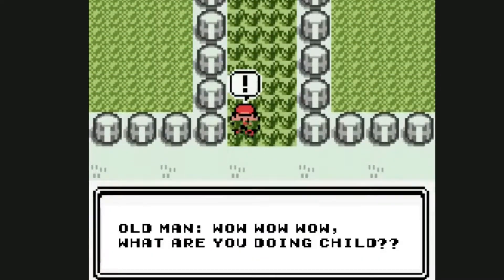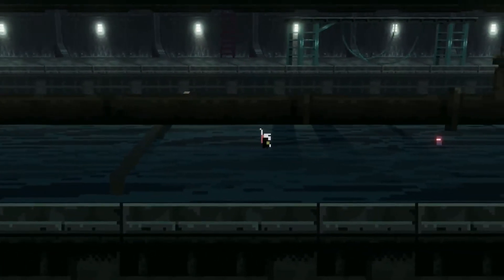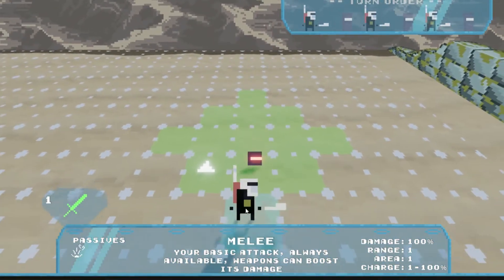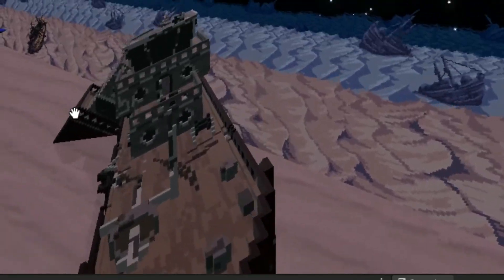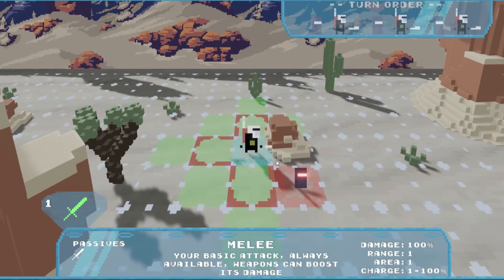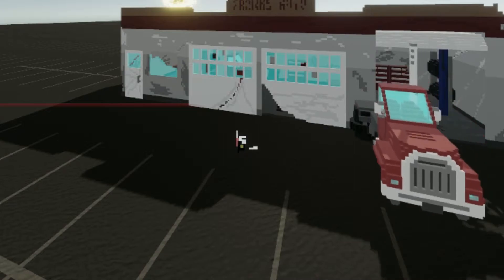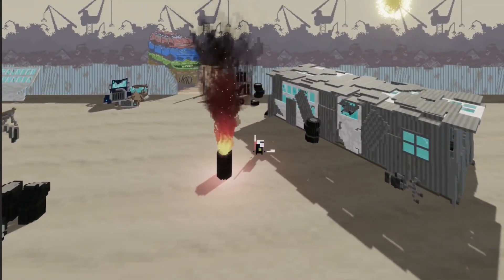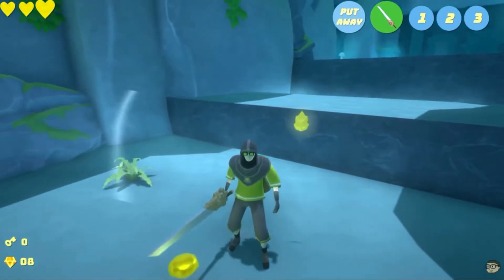How I made 2.5D levels for my Unity game || Jail Tactics Devlog #12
Watch the magic evolve as I create 2D and 3D assets in Aseprite, Photoshop and MagicVoxel for my Indie Unity game. We will catch em all, em being all the cyborgs of the wasteland!! This episode, I show you all the new levels I have been working on.
This is the story of my indie game development of Wasteland Warden. Watch me toil away at this 2.5D team gathering tactical grid based RPG and bring its post apocalyptic setting to life. As a solo developer with only a programming background, there is lots to learn and share. I am using Unity and C#, and low resolution pixel art in aseprite as well as 3D elements in Blender.

Pixel-boy of Sparklin Labs - western-fps-2d theme 2